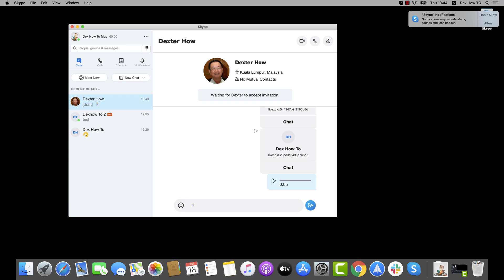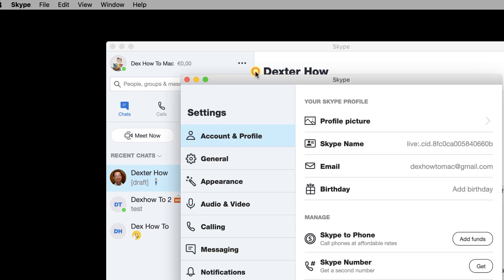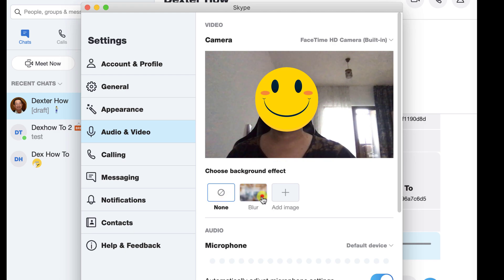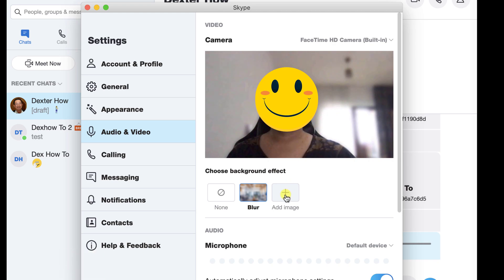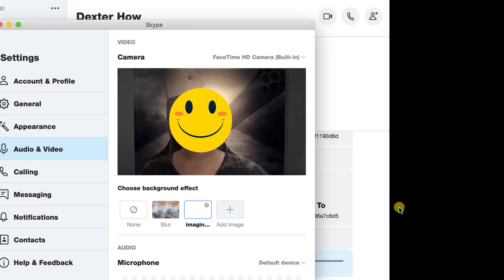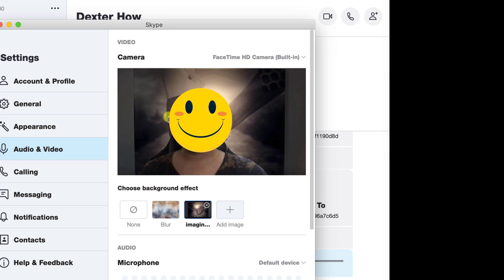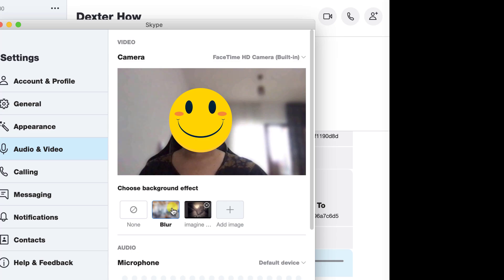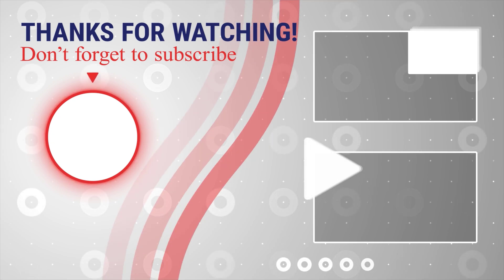How to Blur Background Webcam on Skype for Mac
Learn to Blur Background Webcam on Skype For Mac

For you, To Blur Background on Webcam, you will need to click on the three dots menu near the name.

On this menu, click on Settings. To go to the Webcam settings, click on The Audio & Video button to list menus from the left.

If you see the camera, then it means your skype is correctly setup. For you to blur the background, click on the Blur option from Choose background effect.

If we click on this, how you can see the background becomes blurry. You can also add a custom background for your webcam if you want.